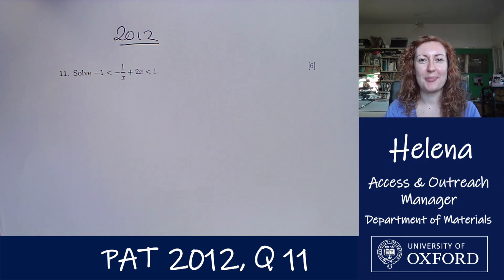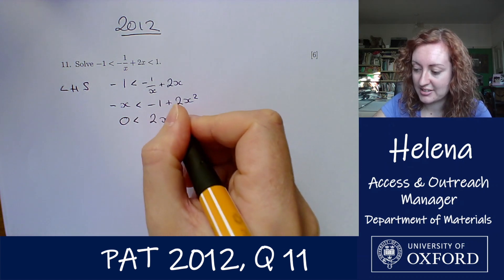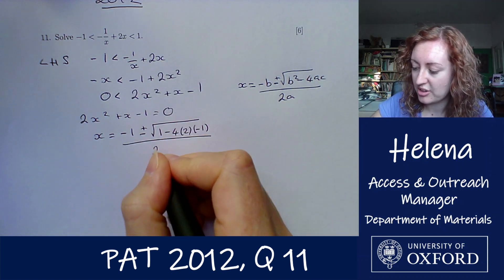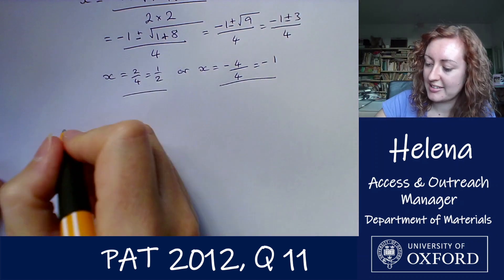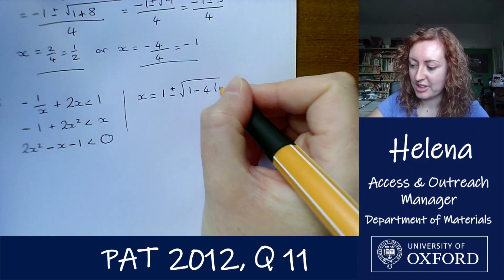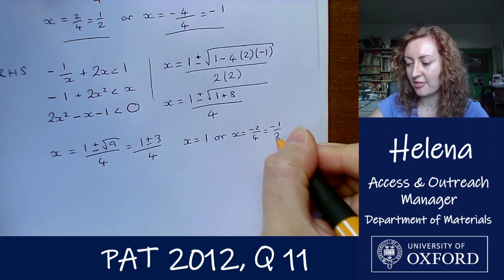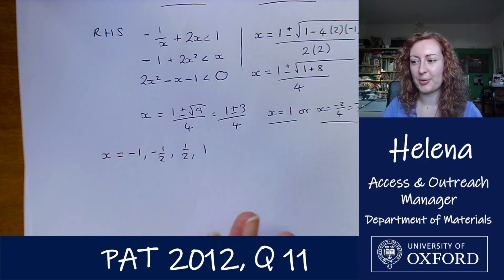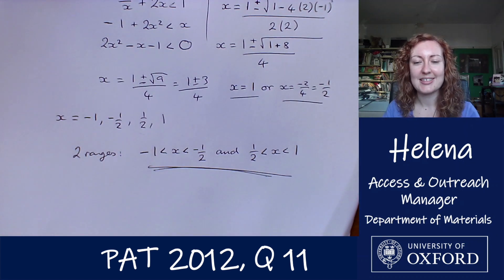PAT Problems - 2012 Q11 - with Helena & Kathryn